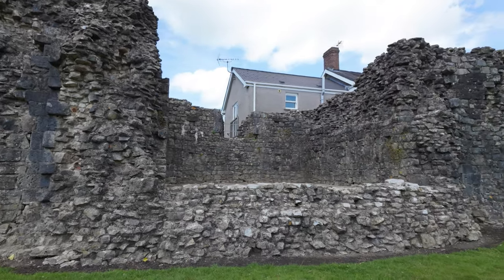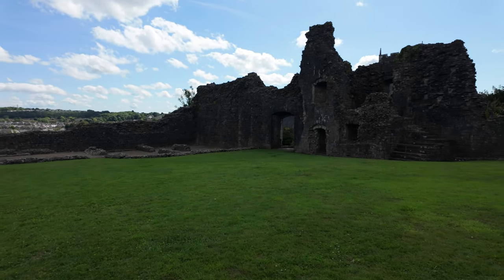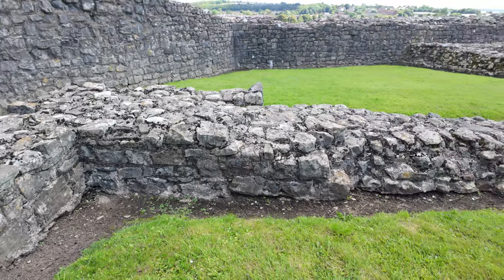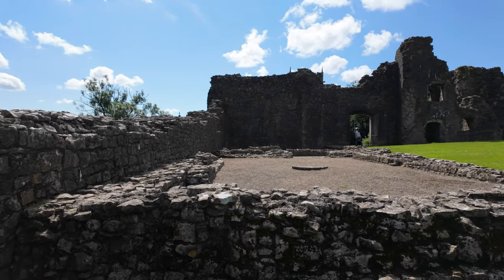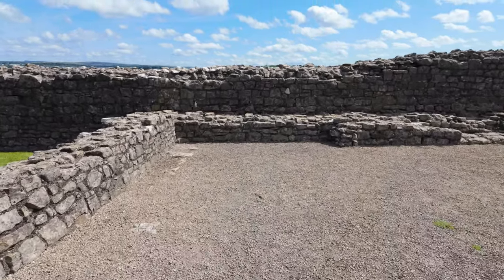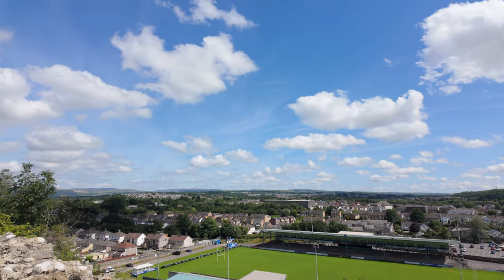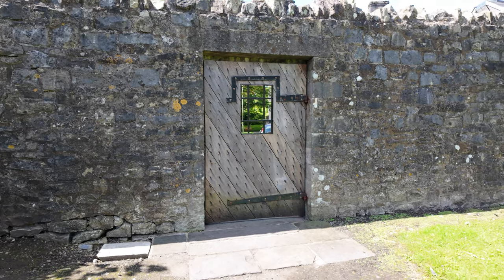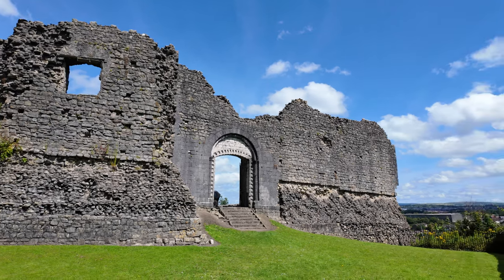Discover the Secrets of New Castle Bridgend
A castle built to last

Along with its neighbours at Coity and Ogmore, Newcastle Castle guarded the important river crossings which once controlled access into Glamorgan when much of this part of the country was under native Welsh control.

The original castle here was most likely a less sophisticated earthwork, with the remains standing today dating from a later building period of renovation in the 1180s. At that point, the castle was held by Henry II, and this royal connection probably explains why it is so well constructed.

Evidence of the castle’s superior build quality can be seen in its striking Norman doorway, perfectly preserved after lying almost untouched since the 12th century.